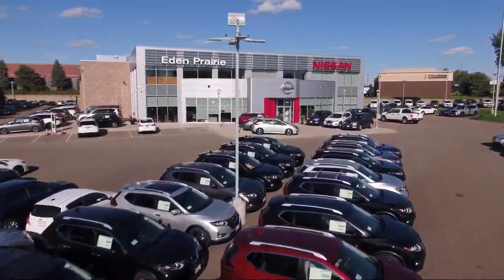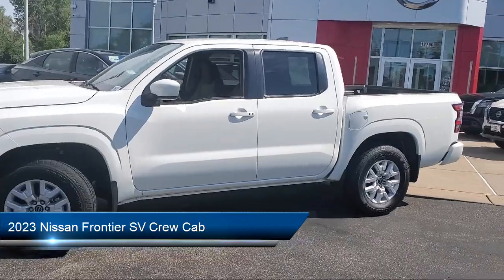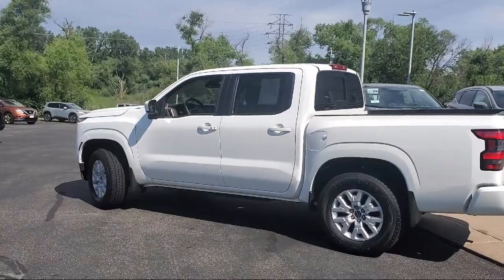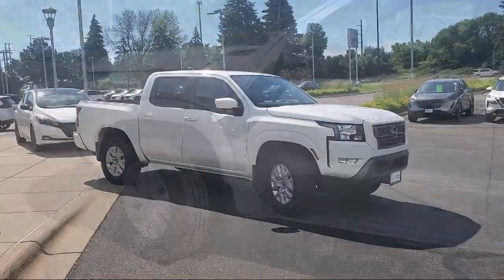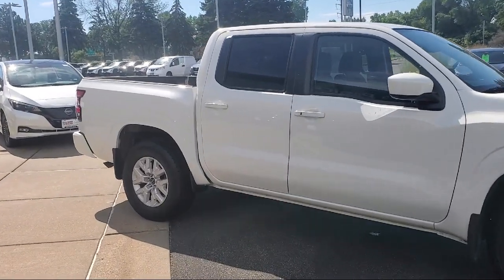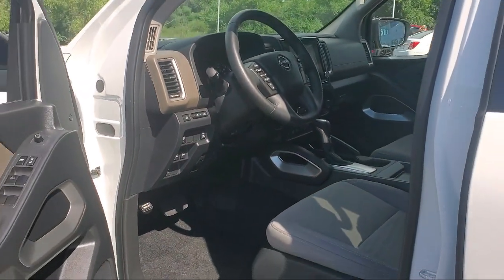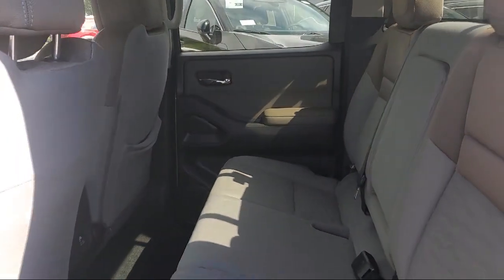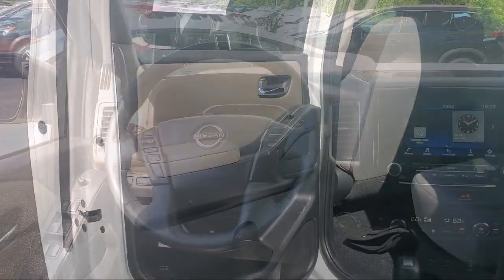2023 Nissan Frontier SV Crew Cab X6874 Eden Prairie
2023 Nissan Frontier SV Crew Cab Stock Number: X6874 Vin:1N6ED1EK2PN614150.